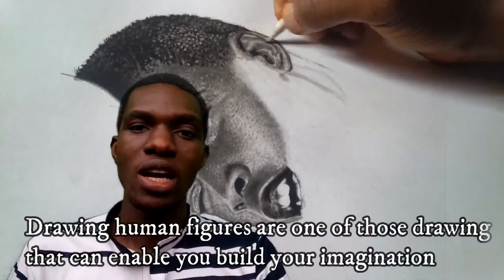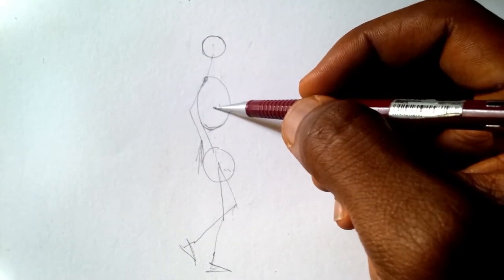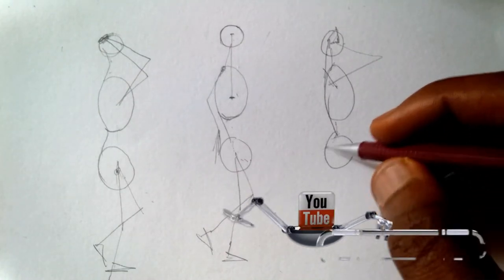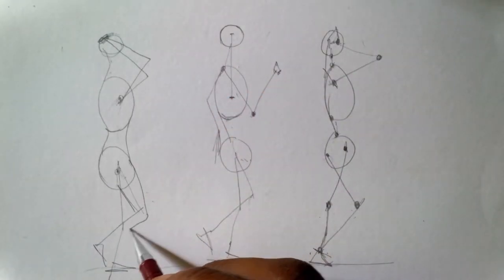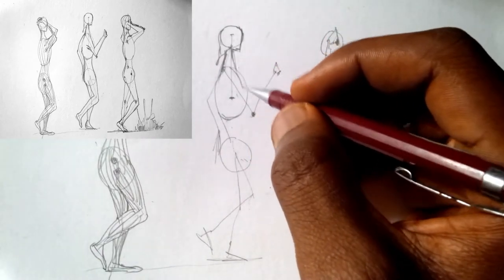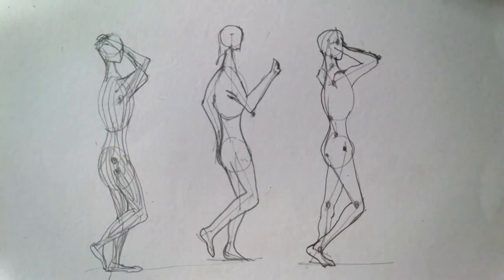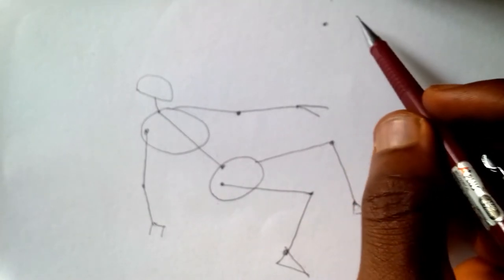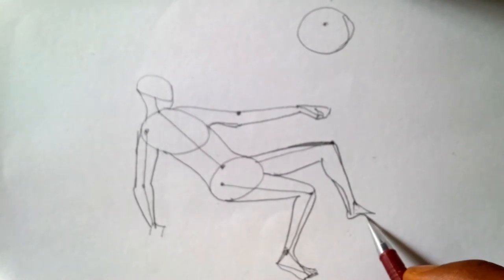How to draw human figure (Human figure drawing)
Tutorial for beginners of a simple human figure
Good day wonderful people, today, I will take you through the process of how you can draw the human figure by drawing their skeleton, and a lot more.

MATERIALS USED

Pencil (with 2mm HB leads)
Staedtler (B,3B,5B,7B) pencils.
Tombo mono eraser
Dry Brushes
Charcoal pencil (soft)